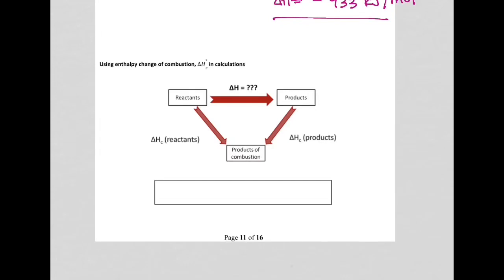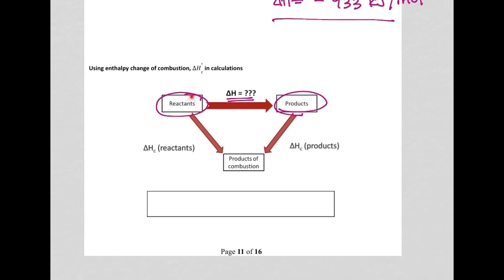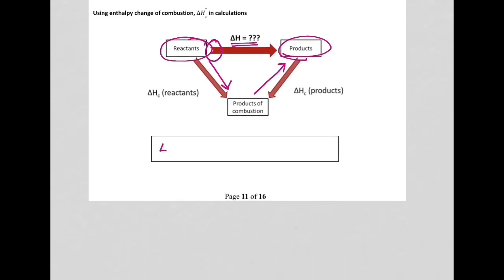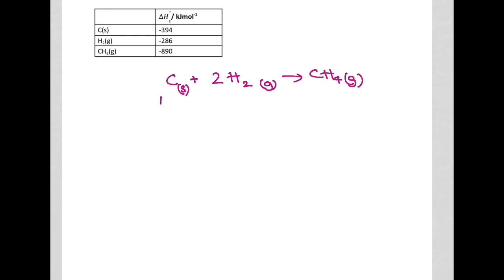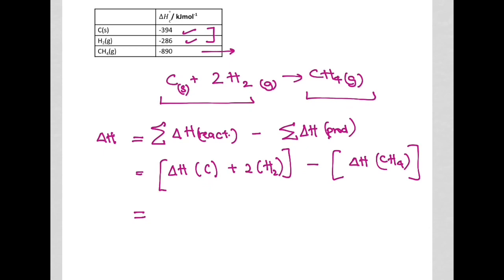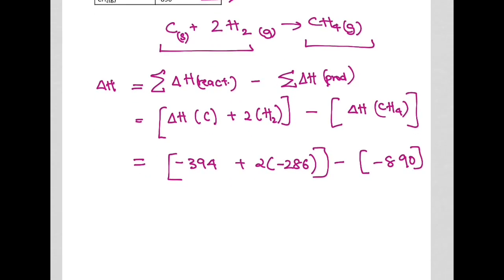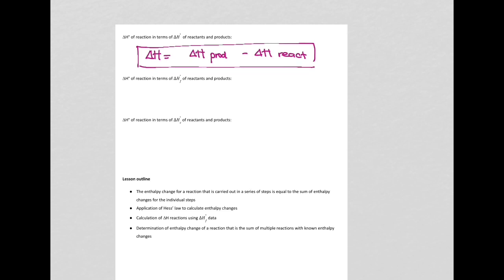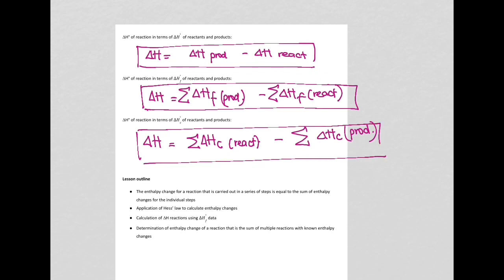IB Chemistry- 5.2 Enthalpy of combustion (part 3)